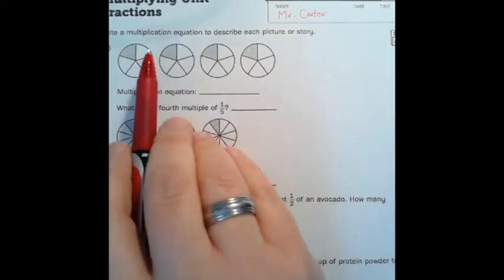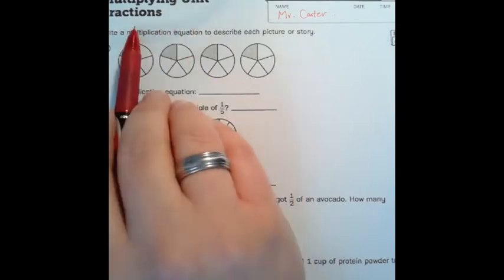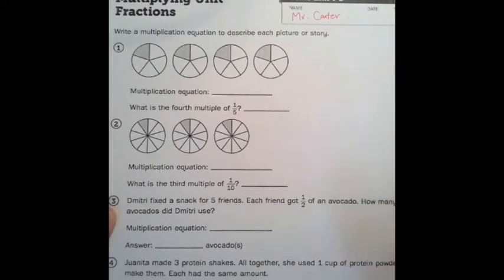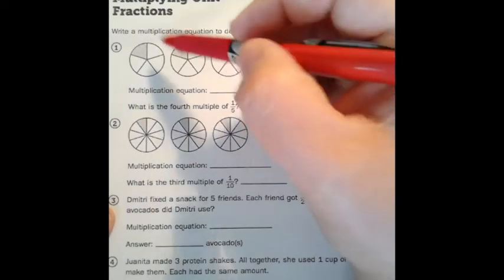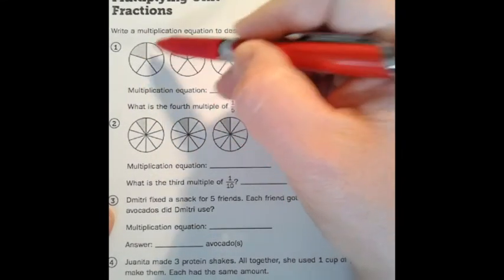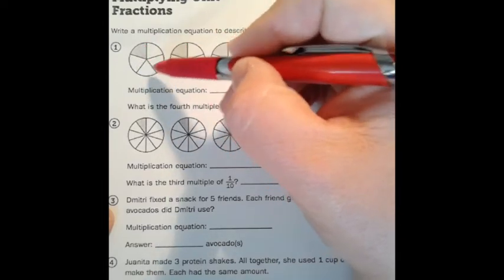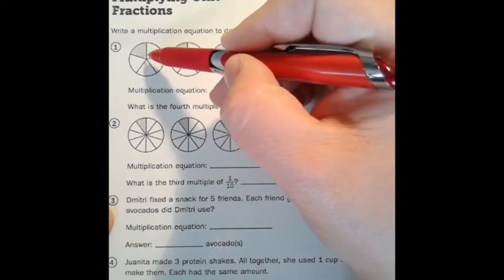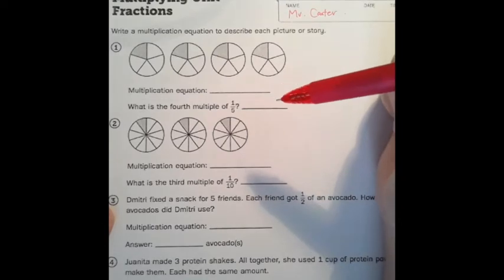Math Homework 7.3